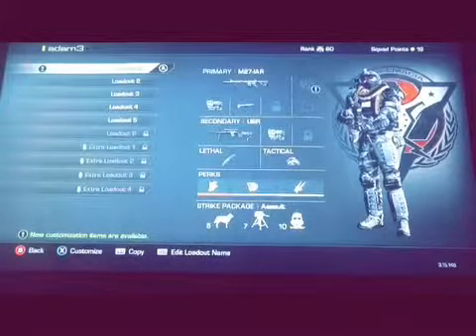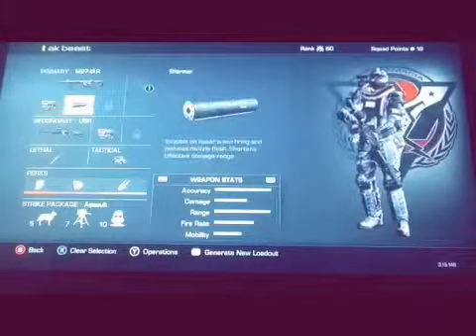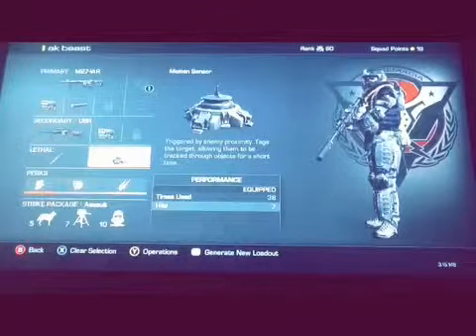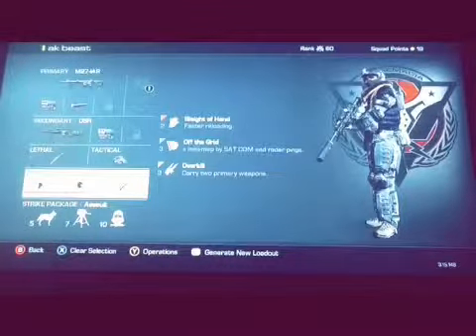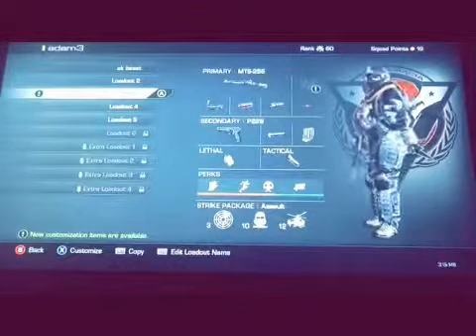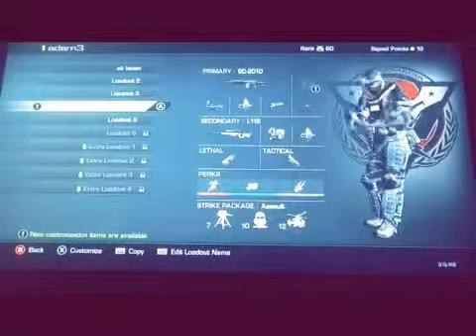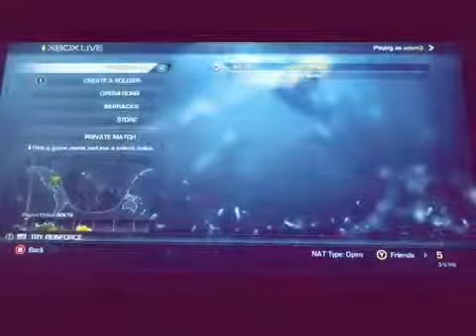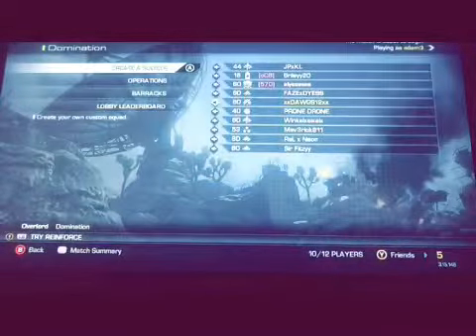How to be a boss in cod ghosts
Best load outs, tips, and tricks. Also an amazing quick scope